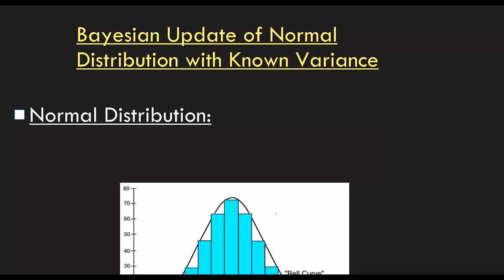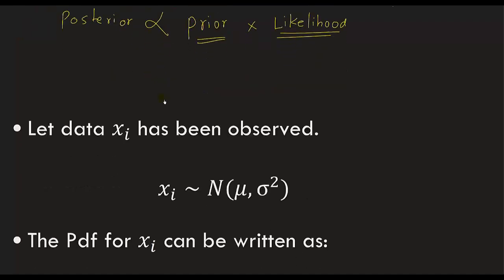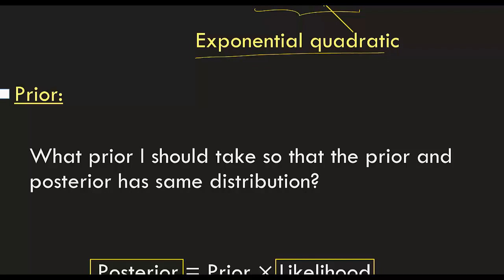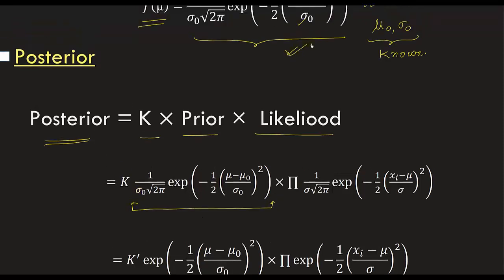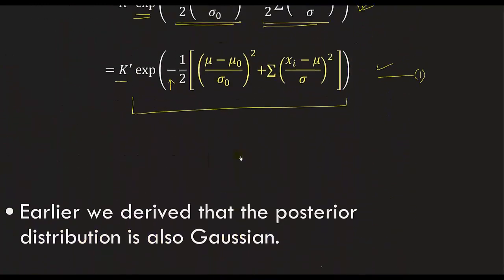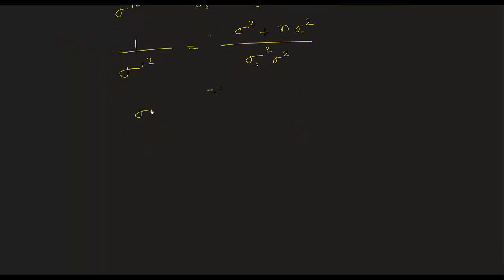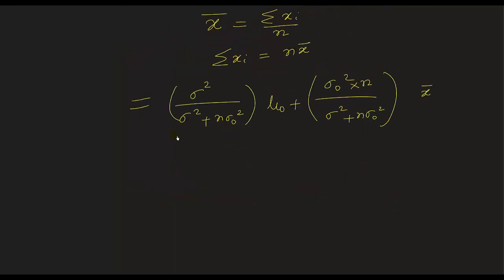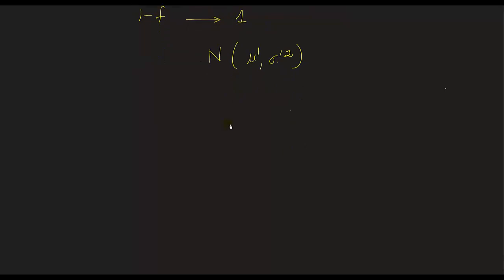Bayesian Update of Normal distribution Case of known variance